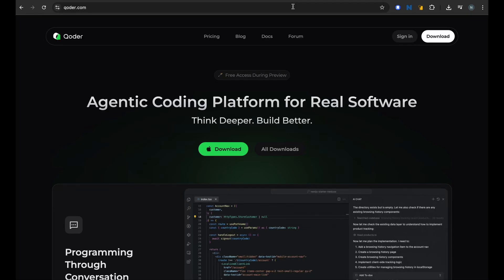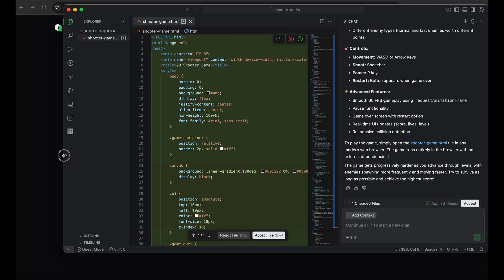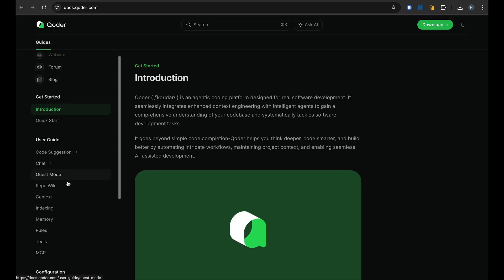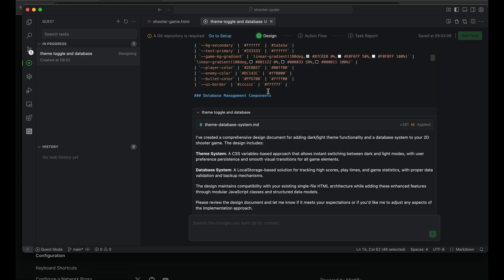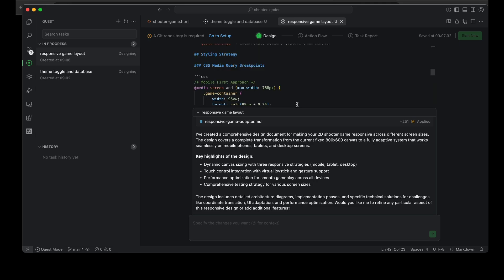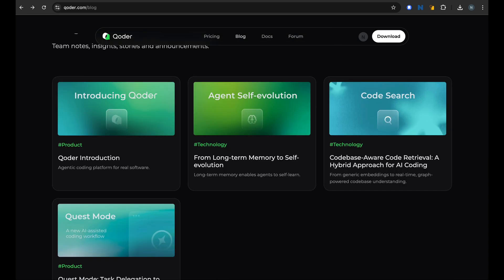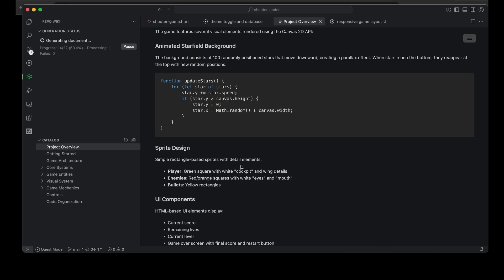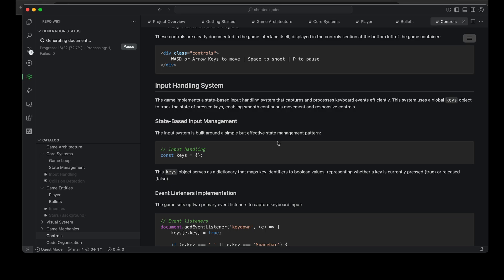Free Preview Qoder: Agentic Coding Platform for Real Software?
Is Qoder the future of coding? In this video, we dive deep into the revolutionary Qoder Agentic Coding Platform an AI that goes beyond simple code suggestions. Unlike traditional tools like @QwenLM QwenCode,  Qoder understands your entire codebase and acts as a true AI teammate, handling complex, multi-step tasks for you.

It excels at doing tasks that developers do not enjoy the most - like writing wiki and specification in such detail that it would put the most elegant human documentation expert to shame. A perfect team-mate that created RFC before implementing major features, takes feedback, documents decisions - just like in real world Software teams.
I'll show you how to get started in minutes and explore Qoder's most powerful, unique features:
Quest Mode: Delegate entire coding tasks to the AI, from bug fixes to feature implementation.
Codebase-Aware Context: Discover how Qoder's deep understanding of your project helps it make smarter decisions than any other tool.
Long-Term Memory: Watch as the AI learns and improves over time, personalizing its performance to your coding style.
Repo Wiki: Generate Wiki for the entire project with all kinds of architecture diagrams and flowcharts explain different parts of the project in a structured document.
Thinking of switching from GitHub Copilot or looking for a Cursor alternative? This video breaks down exactly why Qoder's proactive, agentic approach could change your entire development workflow.

It’s FREE to use during the Preview Phase so make sure to try it out before the FREE Preview ends.

Timeline:
00:00 - Qoder Intro
01:00 - Setup
02:15 - Test 1: Shooter Game
04:25 - Unique Features
04:31 - Repo Wiki
06:05 - Quest Mode
07:19 - Specification Creation
08:14 - Multiple team-mates
08:54 - Future of Coding
09:18 - Role of Humans in Coding
09:35 - Qoder going a Step Further
10:25 - Differentiating Factor for Qoder
11:07 - New Ideas in Qoder
11:15 - Codebase Understanding
12:45 - Long term Memory + Self evolution
14:18 - Repo Wiki Example
15:17 - Quest Mode Bug?
16:06 - How it supports Real-world Software process
17:13 - Conclusion

X.com :  /NoobMLDude
Substack: /NoobMLDude